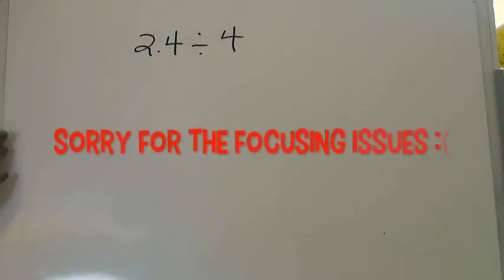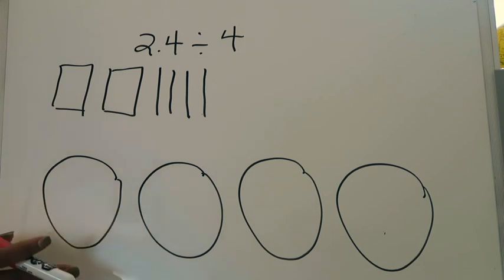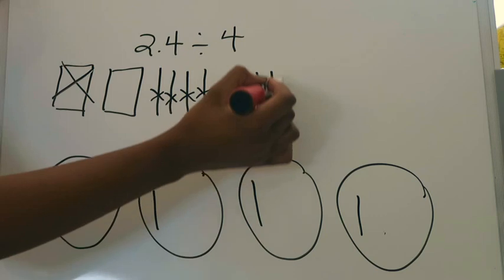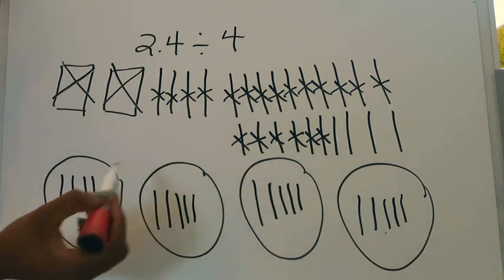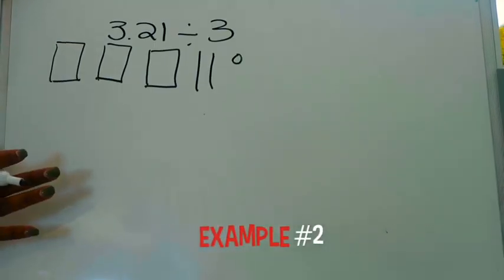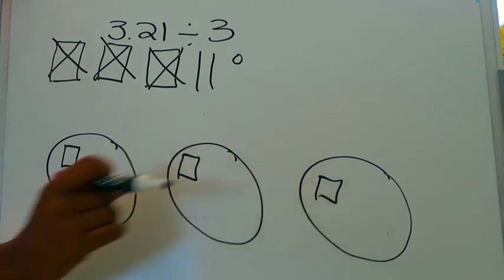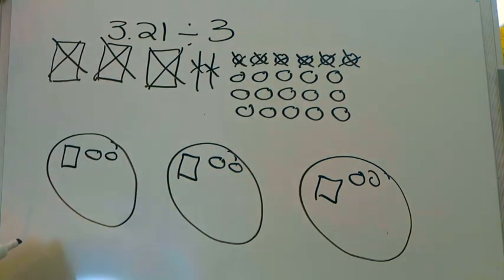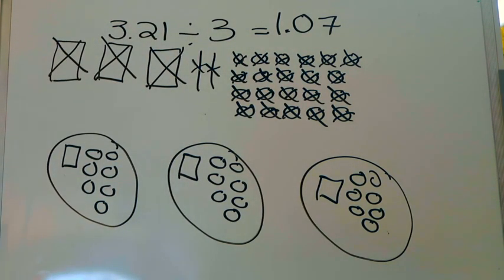Lesson 5.2: Divide Decimals by Whole Numbers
Essential Question: How can you use a model to divide a decimal by a whole number?